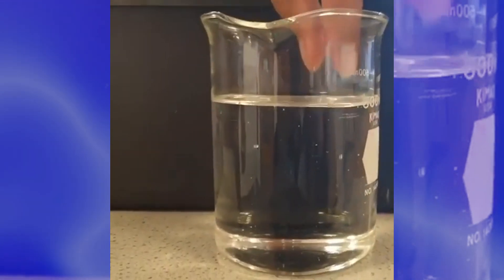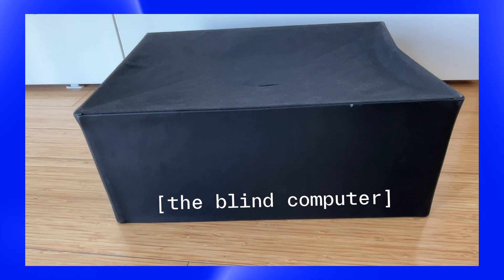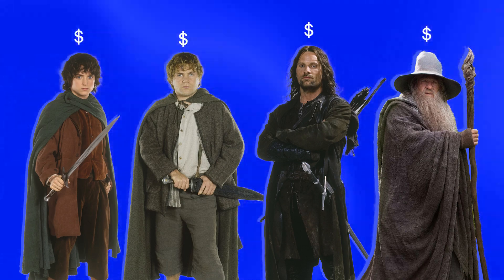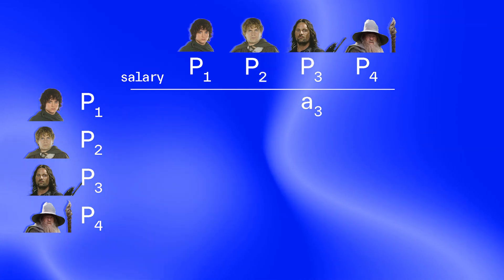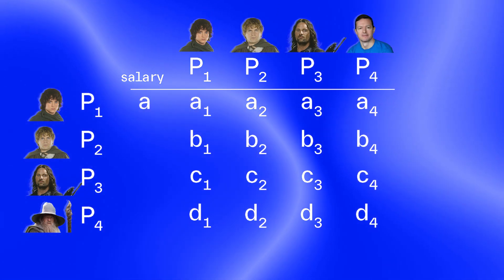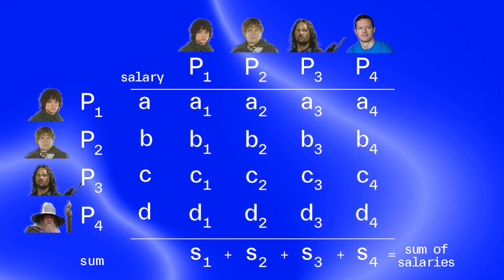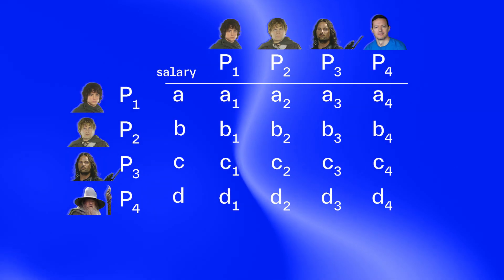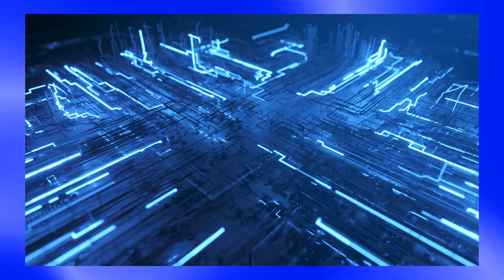Nillion's Blind Computation Explained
Nillion's Chief Scientist, Miguel de Vega breaks down Blind Computation in 5 easy-to-grasp levels. From manipulating hidden objects to complex cryptography, learn how Nillion protects data privacy while allowing computations.